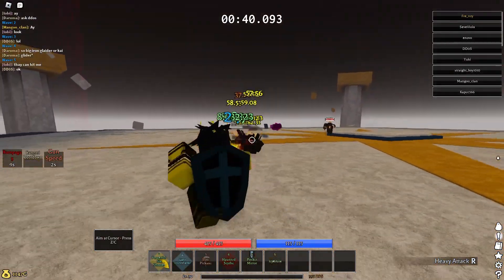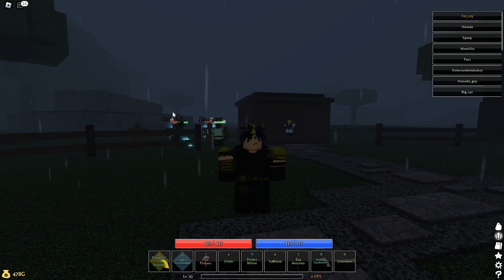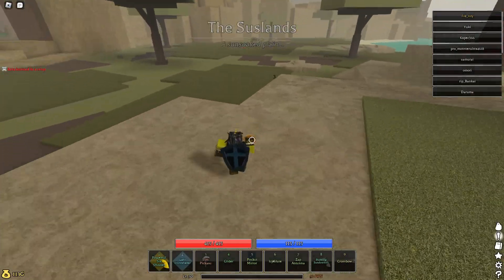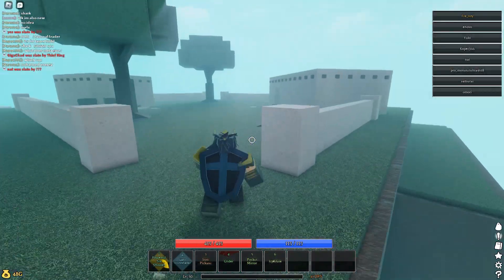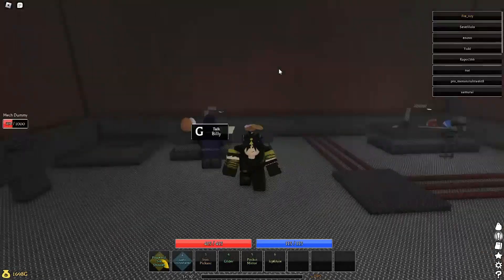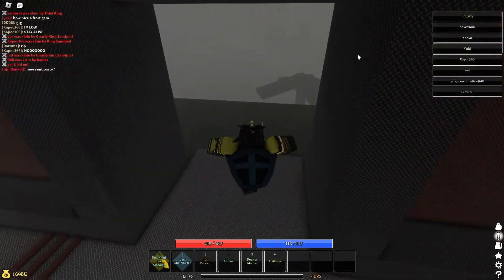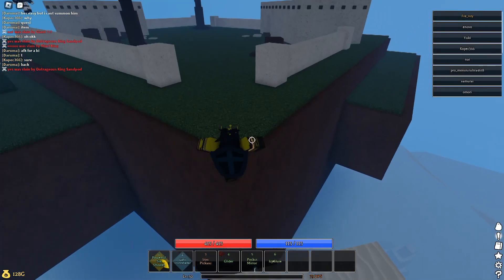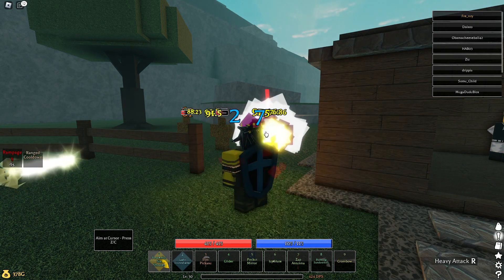INSANELY OP Crit/Crowd Control Gun Build | Pilgrammed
Hey Frenz! Today I will be showing you how to recreate the build that I run in Pilgrammed for farming mobs.